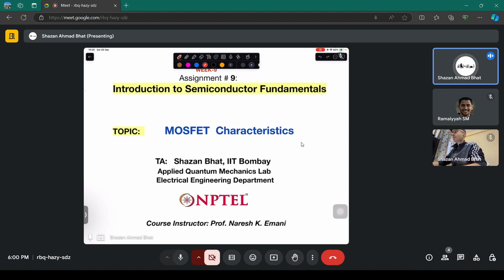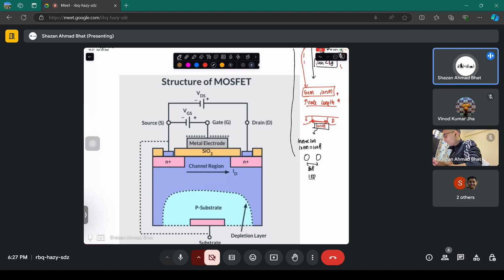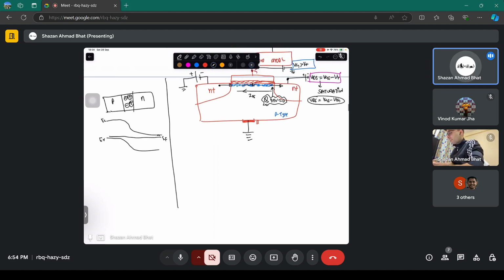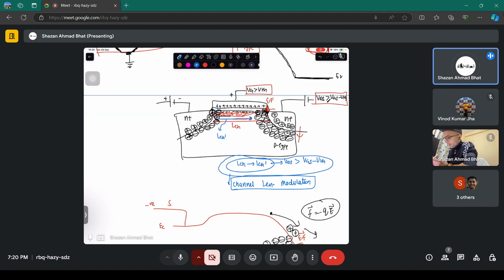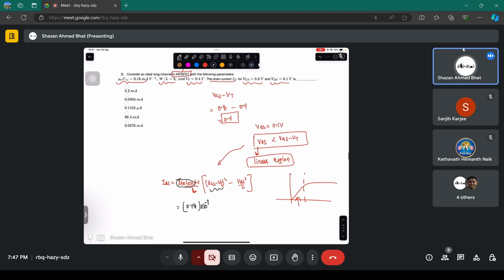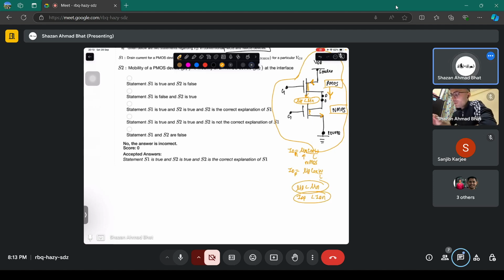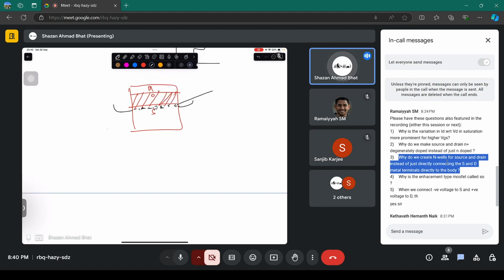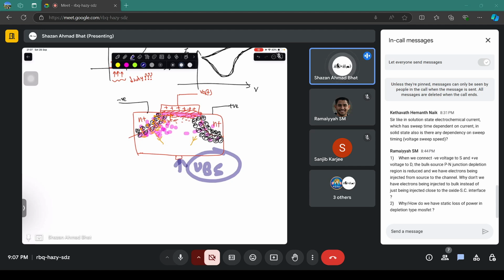Week 10 | MOSFET & Assignment 9 Problems| NPTEL | SCF | noc_24_EE99